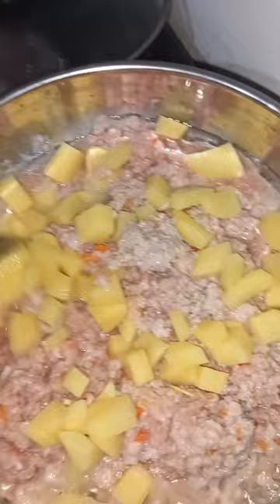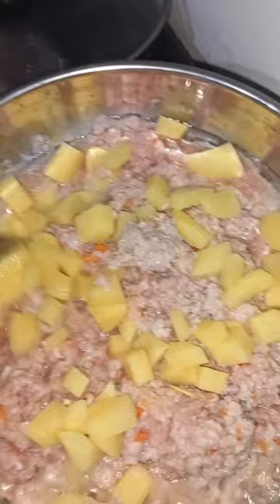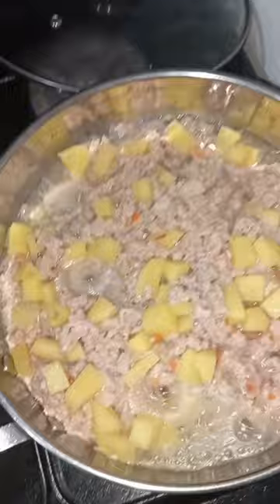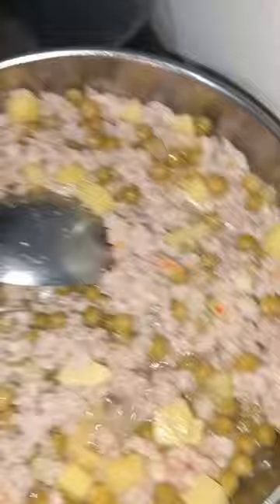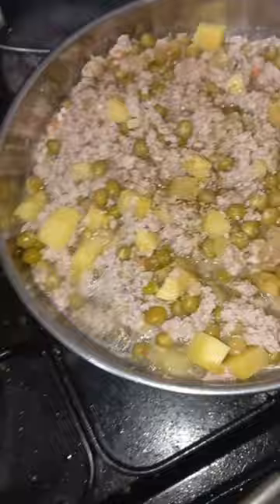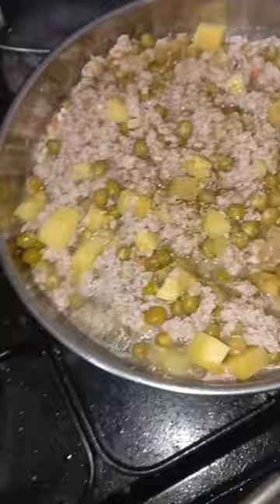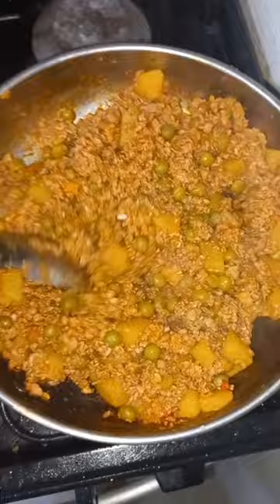food ground pork eating cooking filipinofood || Ting-Ting Vlog